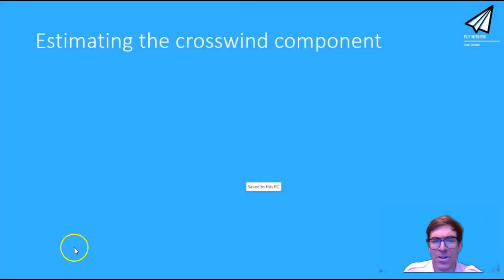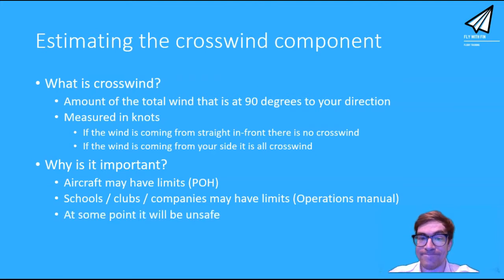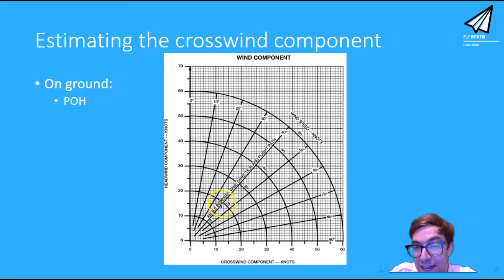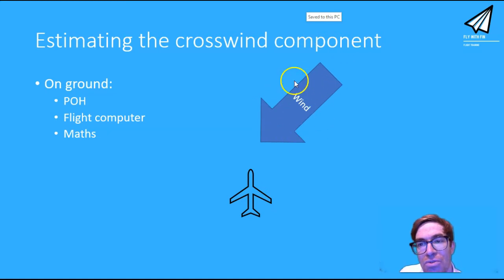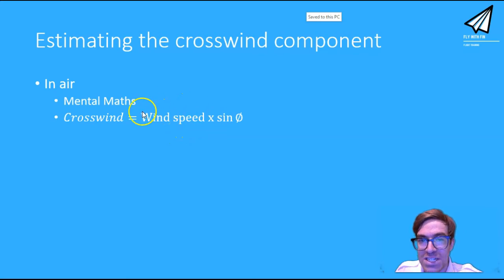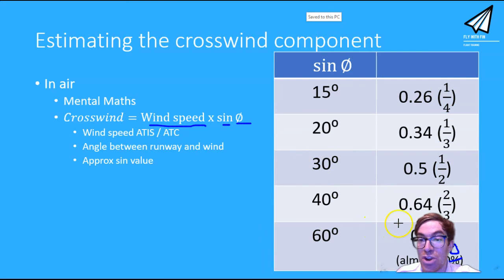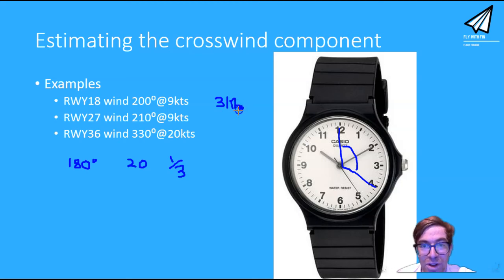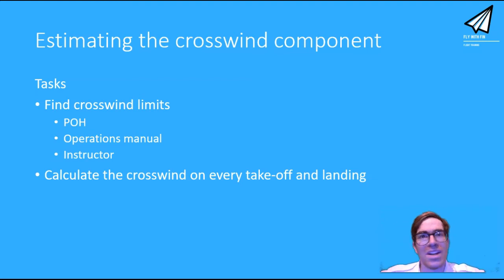Estimating the crosswind component